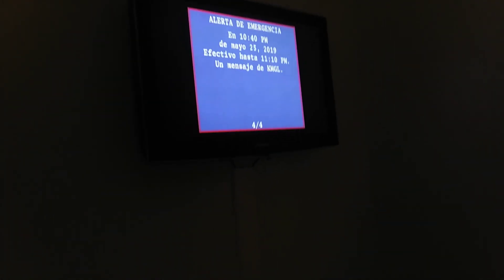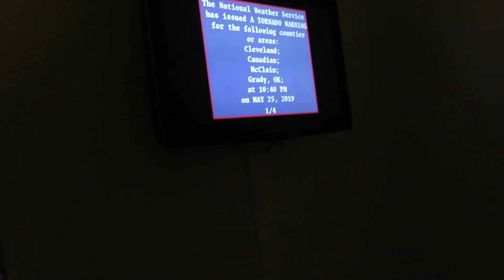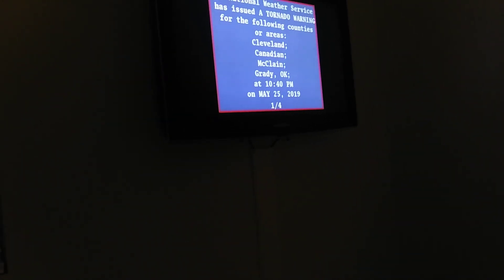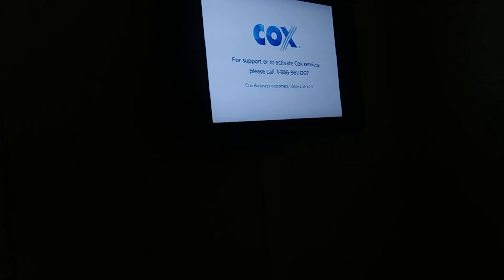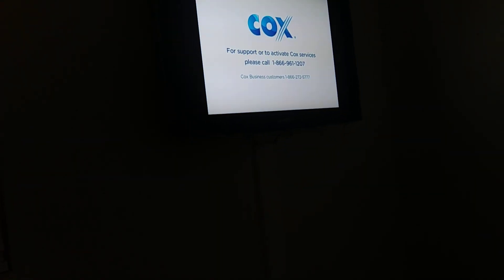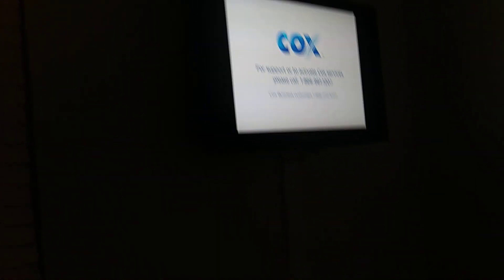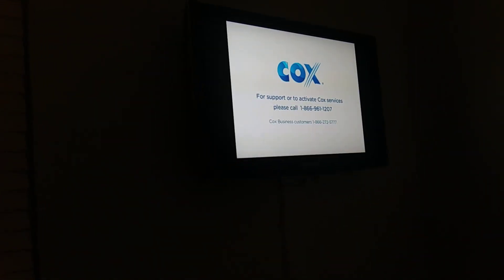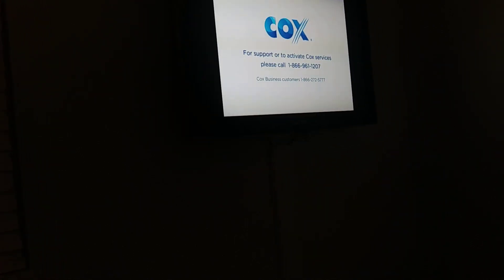Tornado Sirens and EAS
Tornado warning for Moore, Oklahoma. Recorded on May 25, 2019